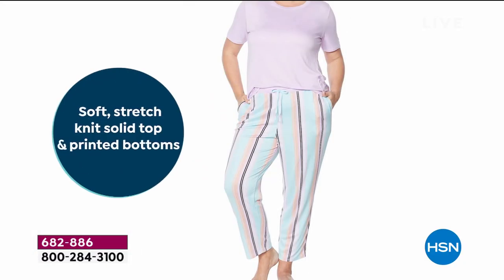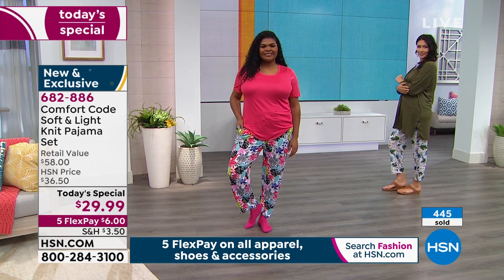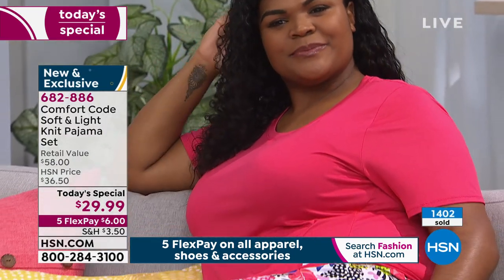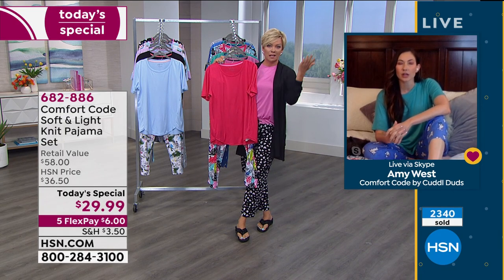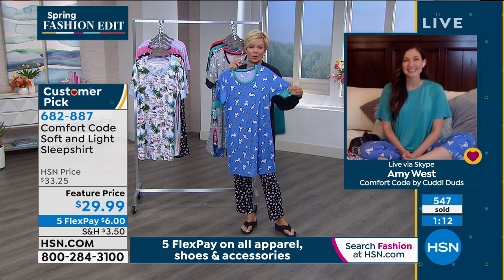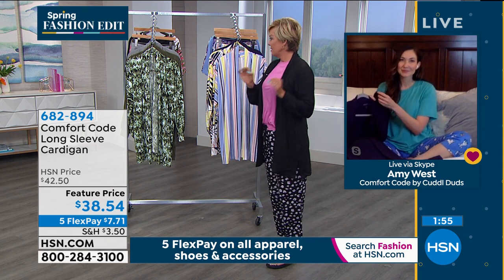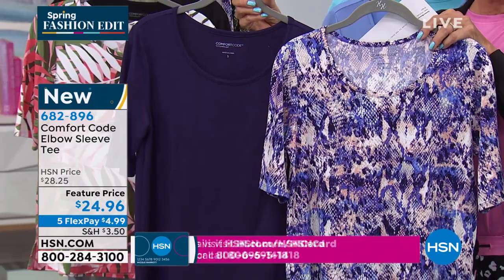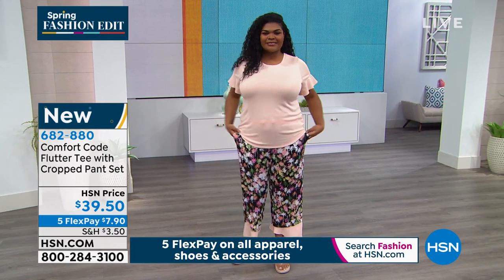HSN | Comfort Code by Cuddl Duds Premiere 04.16.2020 - 12 AM